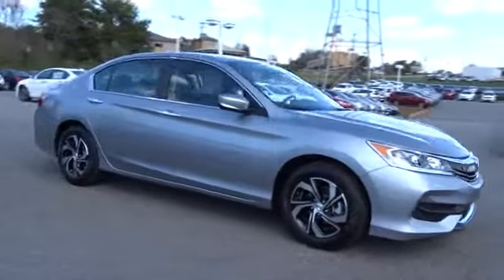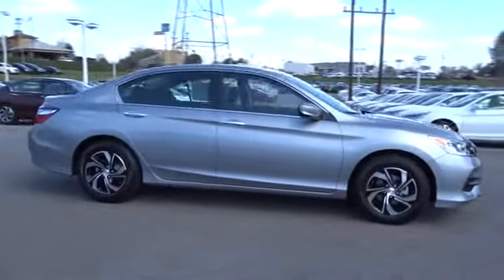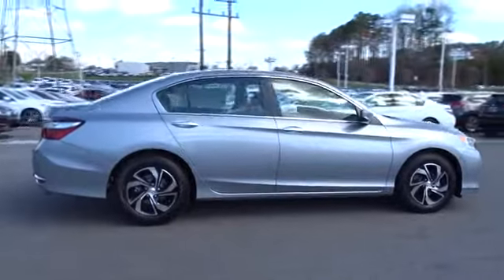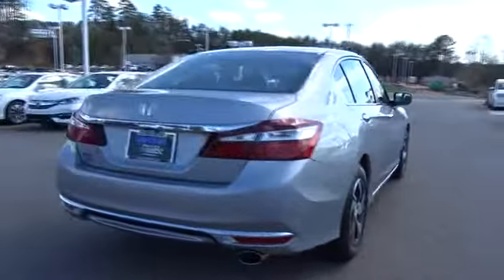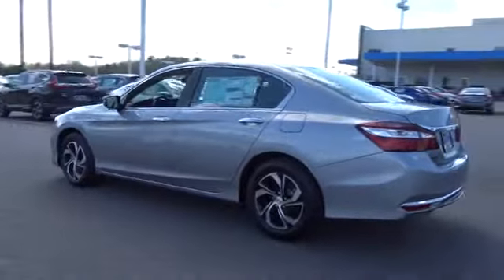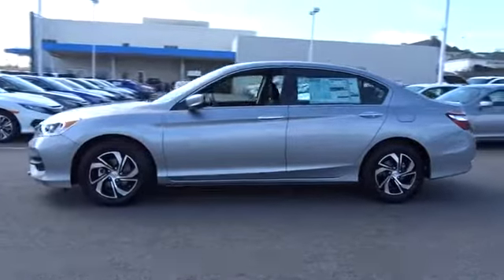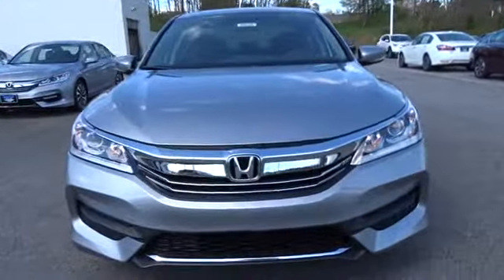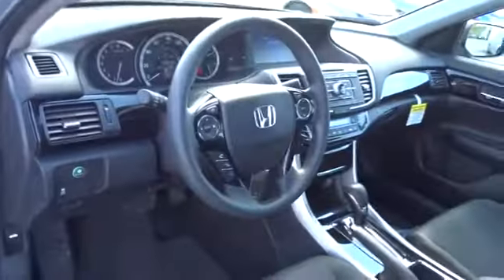2017 Honda Accord Hickory, Morganton, Huntersville, Statesville, Gastonia, NC 29197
2017 Honda Accord
2017 Honda Accord LX CVT - Stock#: 29197 - VIN#: 1HGCR2F30HA193032

945 Us Highway 70 SE

Lunar Silver Metallic exterior and Black interior, LX trim. FUEL EFFICIENT 36 MPG Hwy/27 MPG City! Alloy Wheels, Bluetooth, Back-Up Camera, CD Player, iPod/MP3 Input. Warranty 5 yrs/60k Miles - Drivetrain Warranty; CLICK ME! KEY FEATURES INCLUDE: Back-Up Camera, iPod/MP3 Input, Bluetooth, CD Player, Aluminum Wheels. MP3 Player, Remote Trunk Release, Keyless Entry, Steering Wheel Controls, Child Safety Locks. Honda LX with Lunar Silver Metallic exterior and Black interior features a 4 Cylinder Engine with 185 HP at 6400 RPM*. EXPERTS REPORT: newCarTestDrive.com's review says The Accord delivers an excellent ride and nicely balanced handling. Road manners rank as stellar. Unlike some electric power steering systems, Honda's inspires confidence, offering good centering and largely linear weighting.. Great Gas Mileage: 36 MPG Hwy. WHY BUY FROM US: Our goal is to offer customers a World Class Experience in Automotive Sales and Service. We provide everyone with all the time and information they need to make an informed decision regarding their vehicle. The friendly staff at Hendrick Honda Hickory would like to invite you to browse our website or visit us in person at 945 Hwy 70 SE in Hickory, NC 28602. Horsepower calculations based on trim engine configuration. Fuel economy calculations based on original manufacturer data for trim engine configuration. Please confirm the accuracy of the included equipment by calling us prior to purchase.